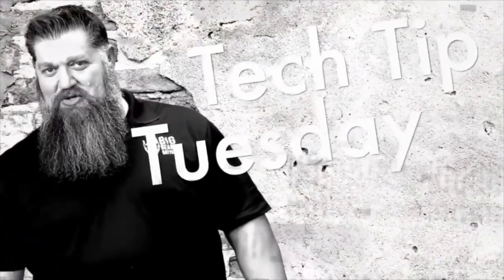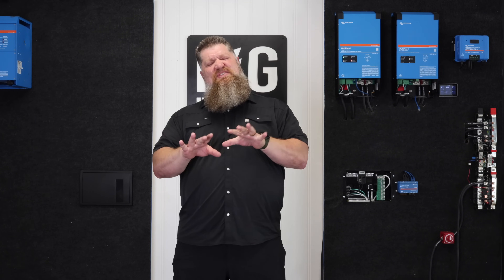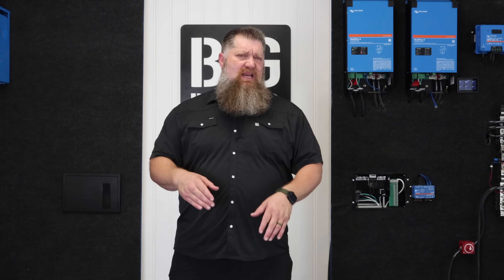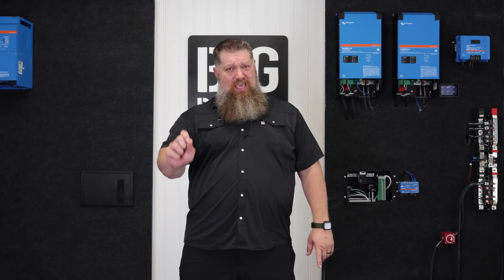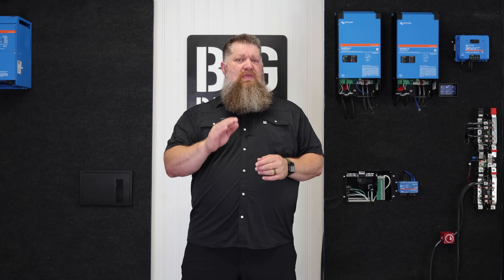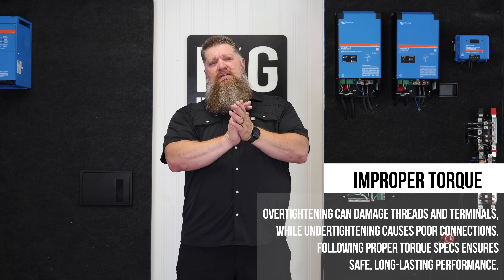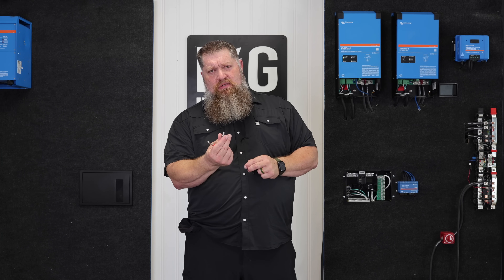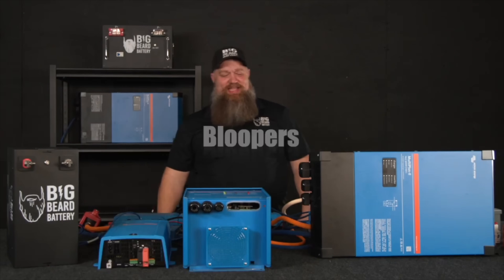Avoid These 4 Cabling Errors in DIY Solar Systems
Thinking of installing your own solar system? Before you grab your tools, Avoid These 4 Cabling Errors in DIY Solar Systems by watching this 2-minute tech tip from Todd at Big Beard Battery. These 4 common cabling mistakes can ruin your setup—or worse, damage your batteries and inverters. Learn how to wire like a pro and avoid costly errors!